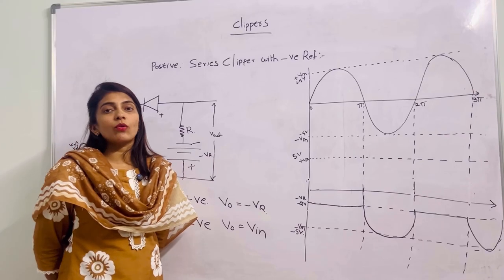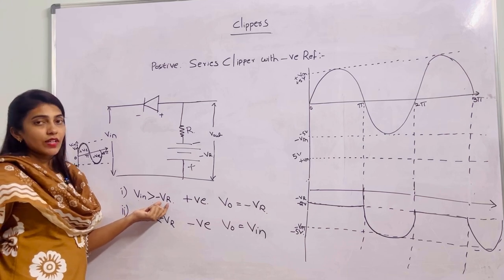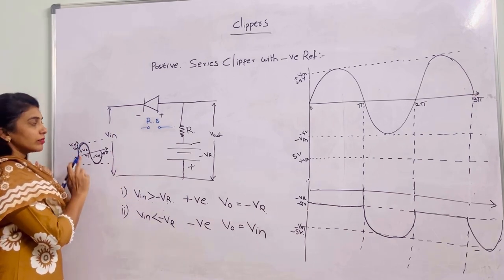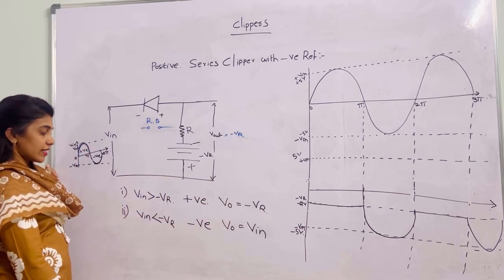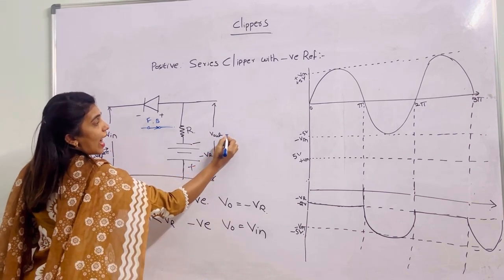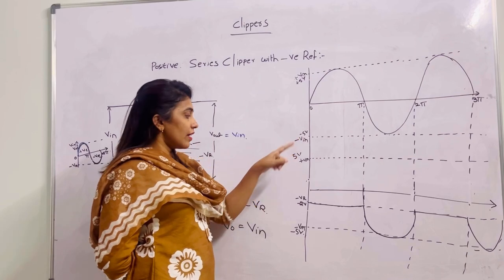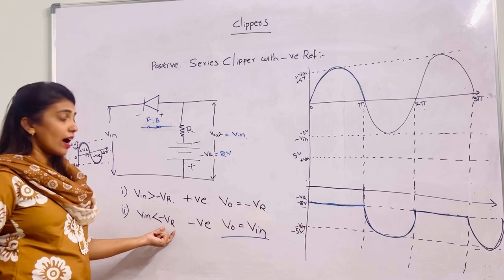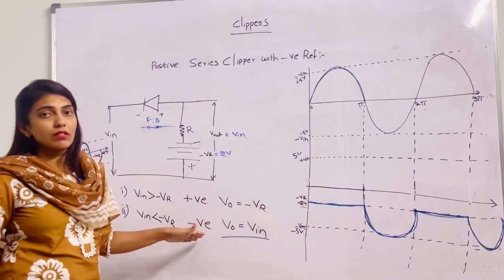Positive clipper with negative reference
➤ Positive Clipper with Negative Reference Voltage explained in a simple way
➤ Learn the circuit diagram and working operation
➤ Understanding clipping level using negative reference voltage
➤ Input and output waveform analysis
➤ Easy explanation for electronics and engineering students
➤ Helpful for learning diode clipping circuits clearly